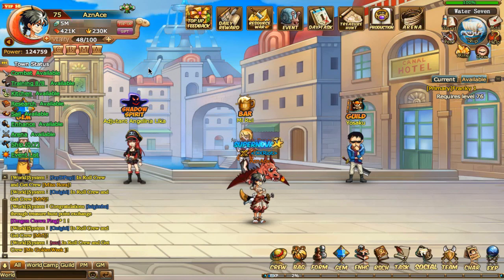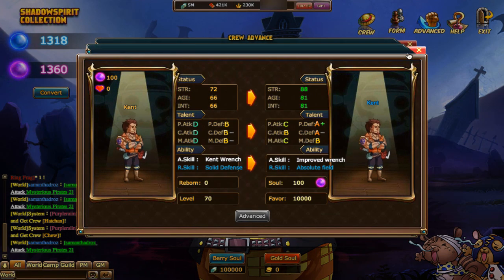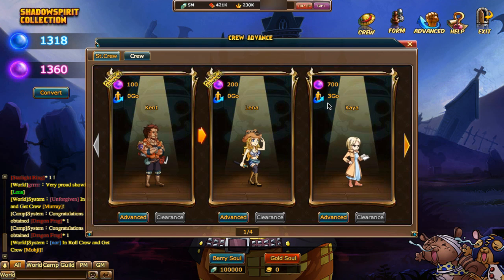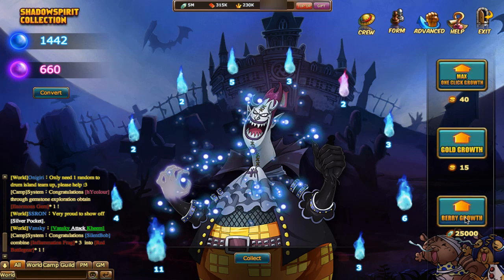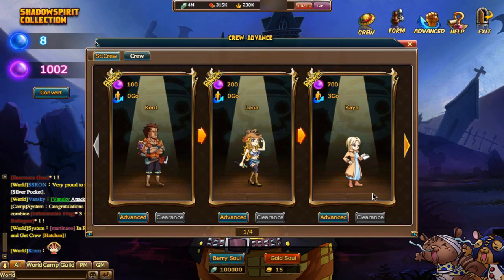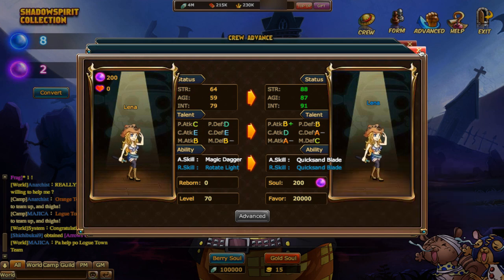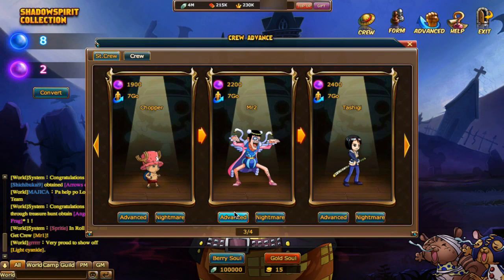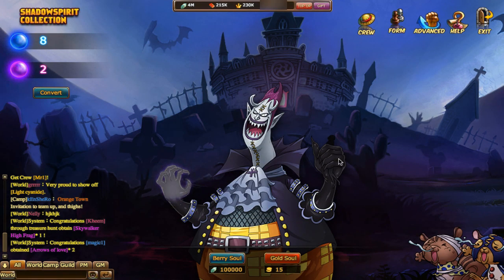Anime Pirates - Shadow Spirit Tutorial and Guide (lvl 70+)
Even though there are skilled players out there and those who played the chinese version of this game, there are still people out there that need information. Here is one of the many video guides I'll put out for them. I did forget to mention about the 10 blue souls to 1 purple soul detail. Enjoy